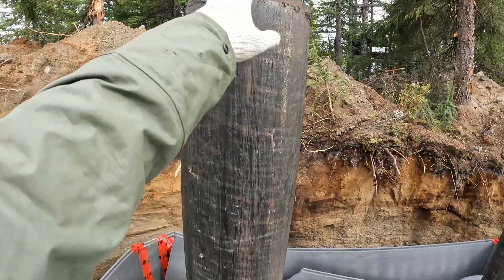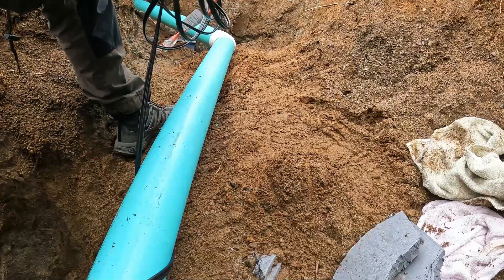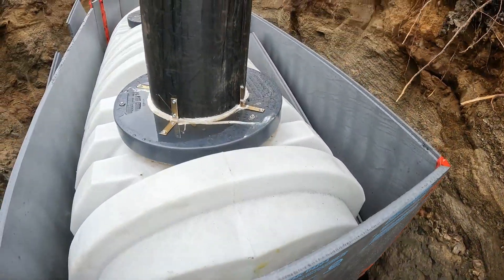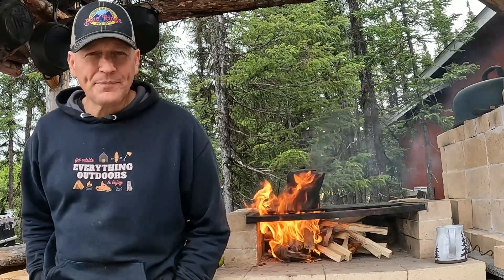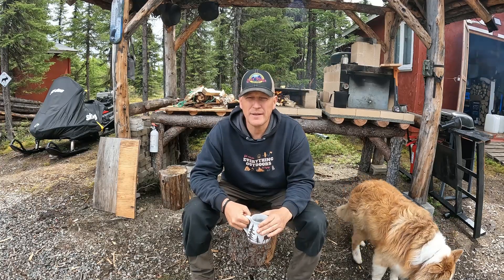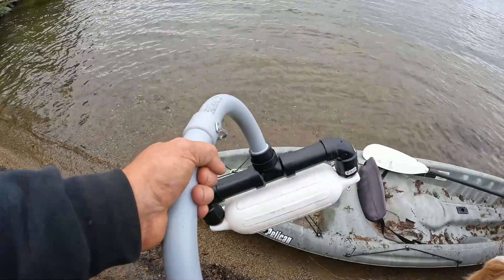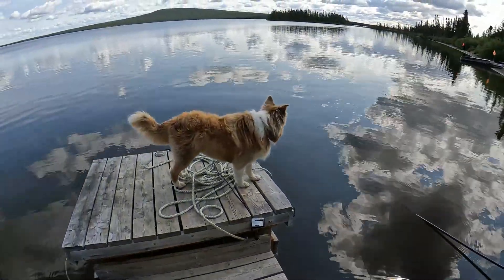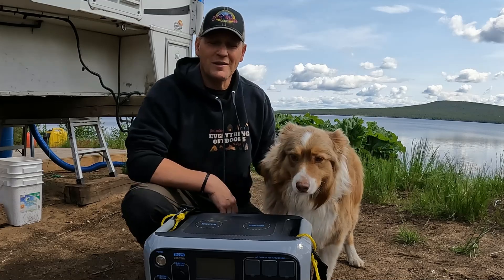WIN A BLUETTI POWER STATION CONTEST!! And a tragedy causes a delay in my Log Cabin Kit Delivery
In this video I continue on with my Off-Grid Log Cabin build and introduce a MAJOR CONTEST GIVEAWAY of a BLUETTI AC200P 2000Watt/watt hour POWER STATION!!  I also give details on a tragedy that has lead to a delay in my Log kit arrival.  Tune in to catch all the updates and good luck on the entries to win!!!

Chuck Porter - Everything Outdoors